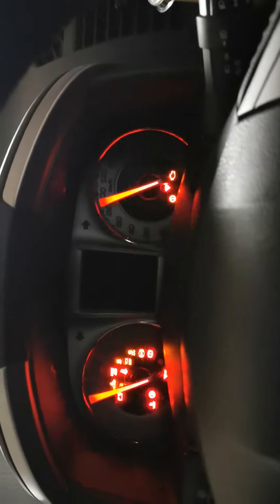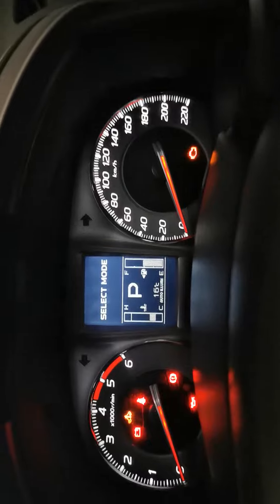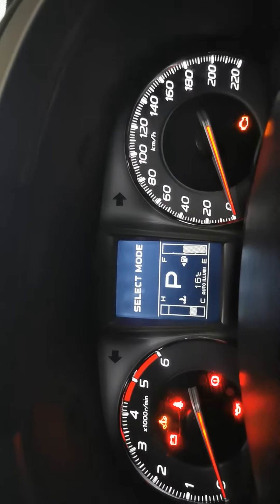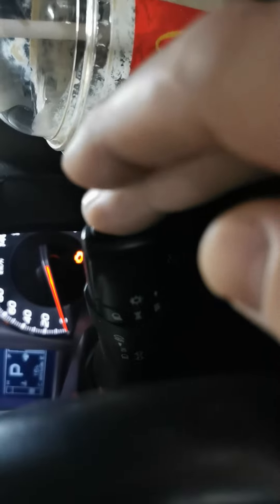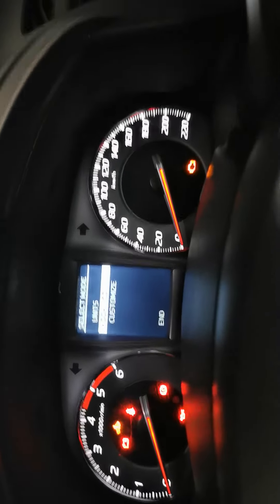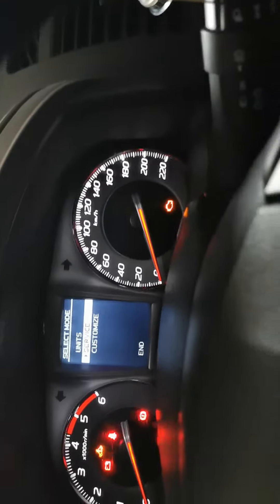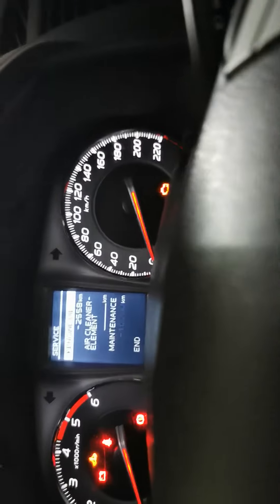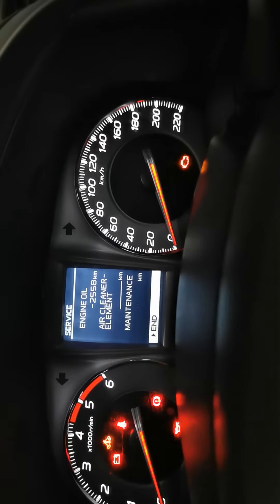Izuzu Reset service